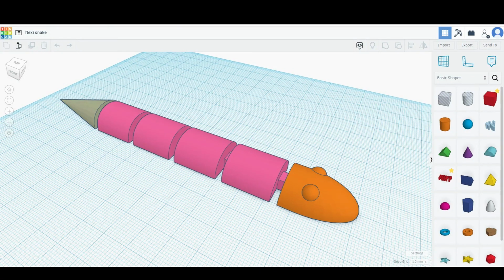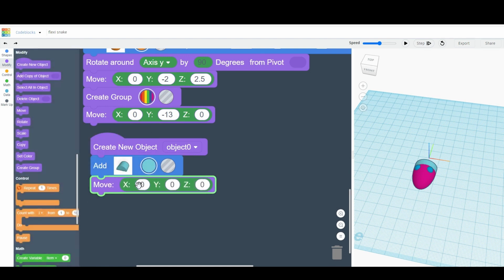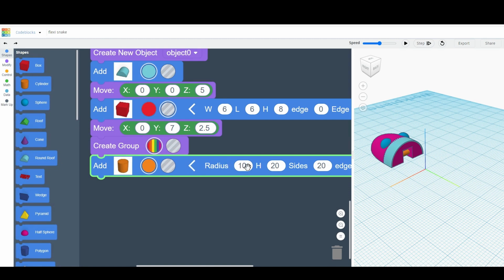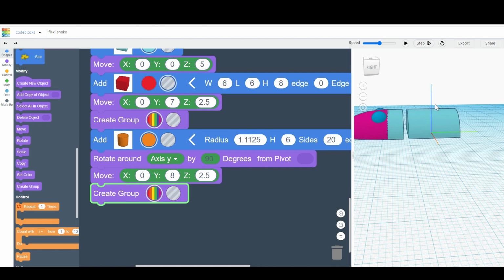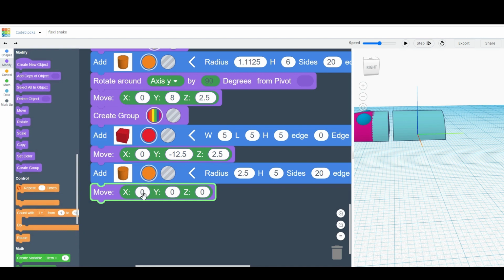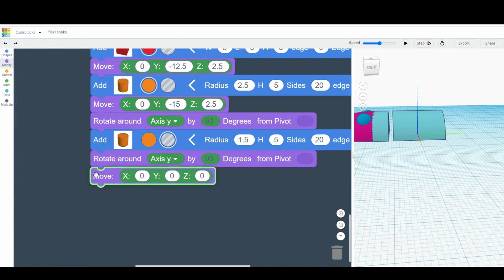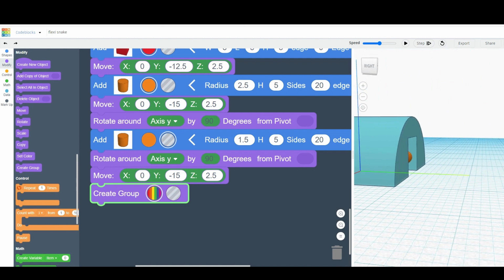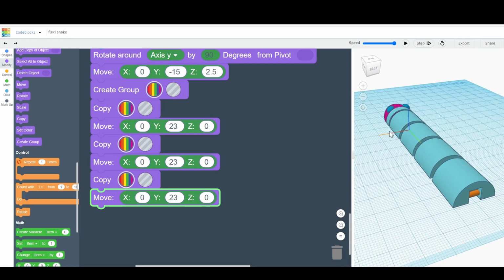Designing a snake for 3d printing - part 2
Here is my second video where I will show you how to create the body of the snake using Tinkercad's codeblocks.  This video will cover making the links and hinges as well as positioning them so that the snake can flex and bend.